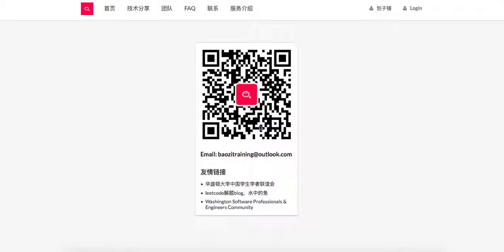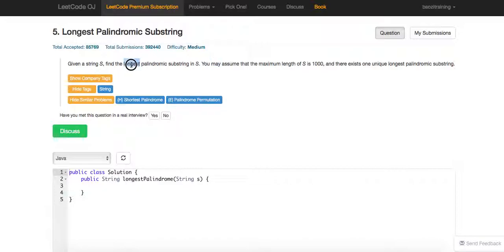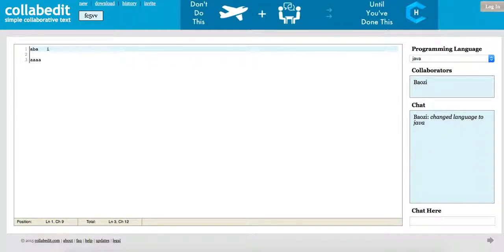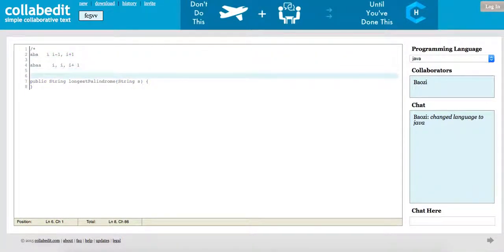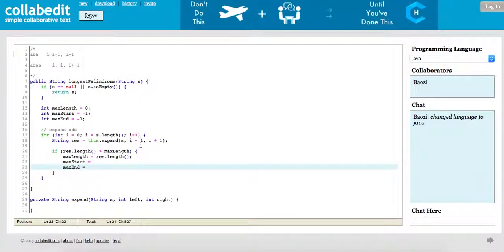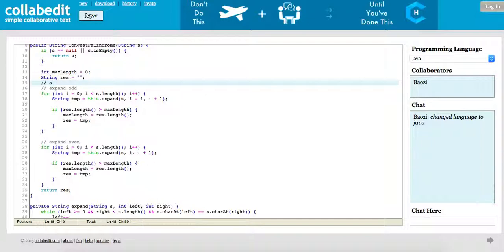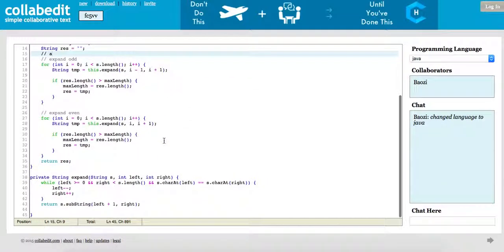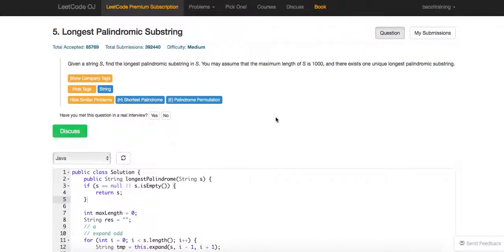Baozi Training Leetcode 5 solution: Longest Palindromic Substring